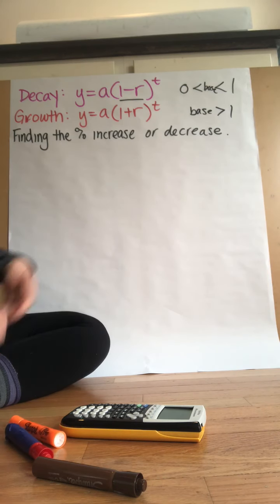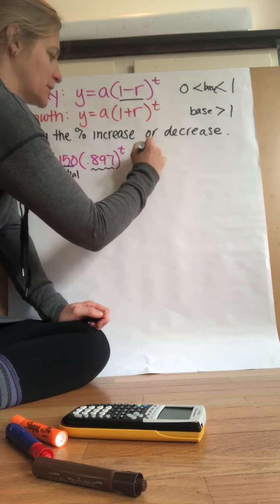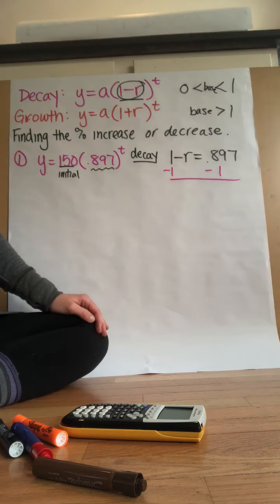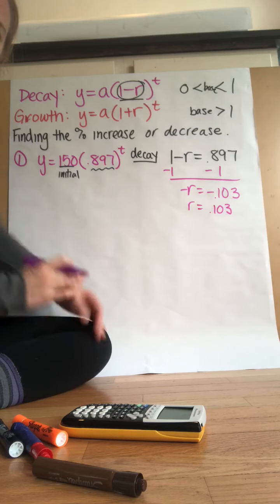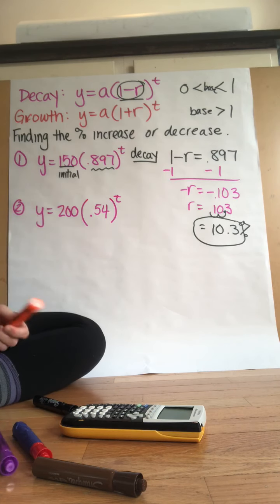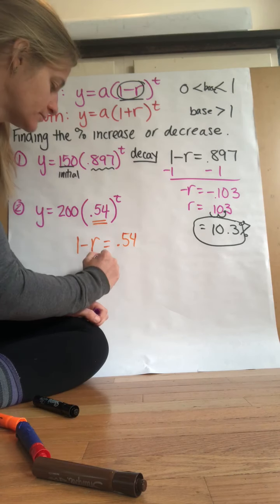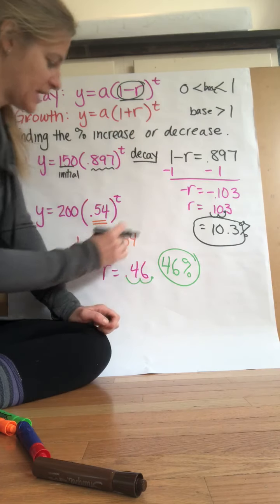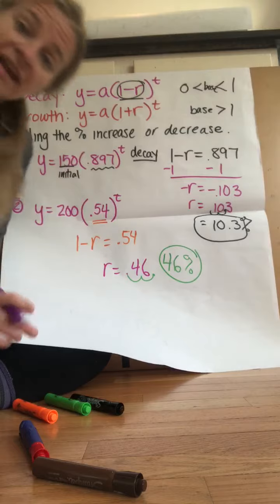Exponential Decay- 2of2. Finding %